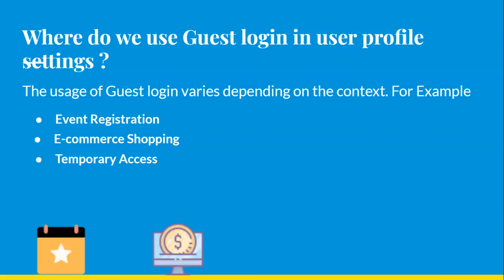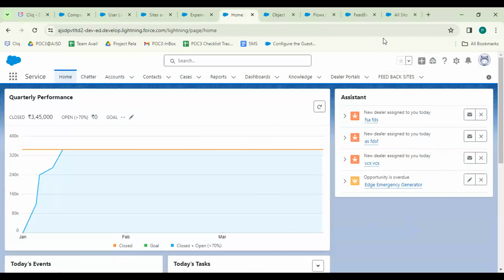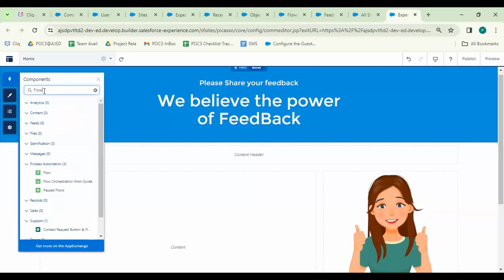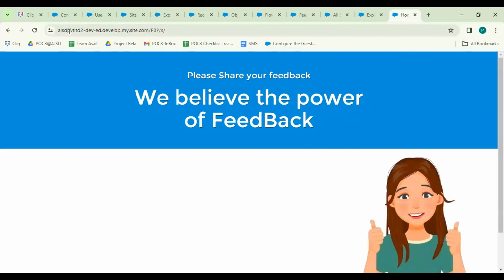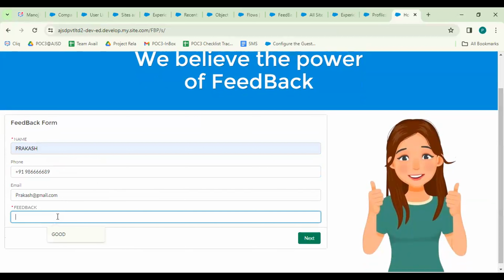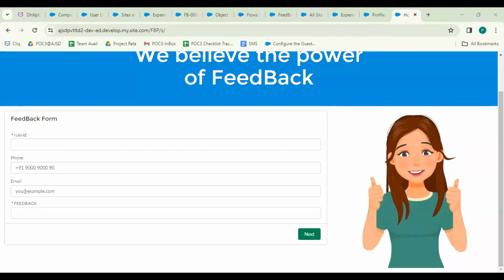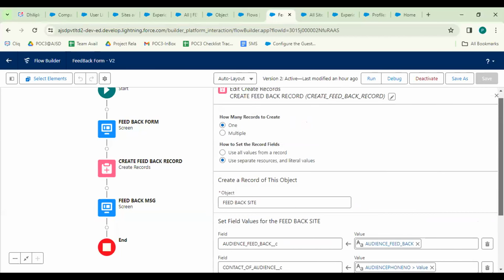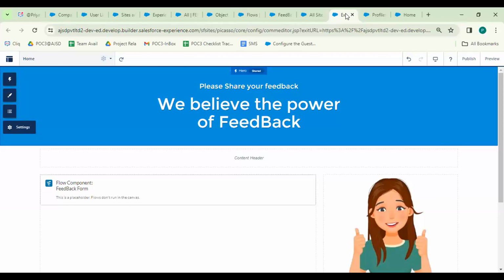Guest Login in User Profile Settings by Praveen| #2 |Salesforce Peer Educator Season 3 |AJSD Academy